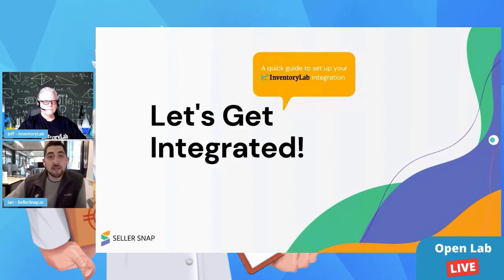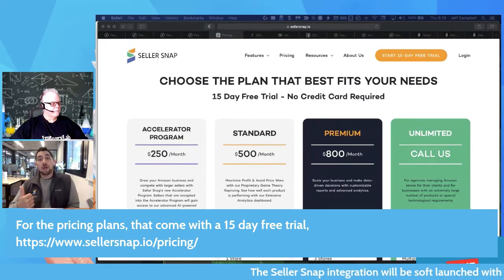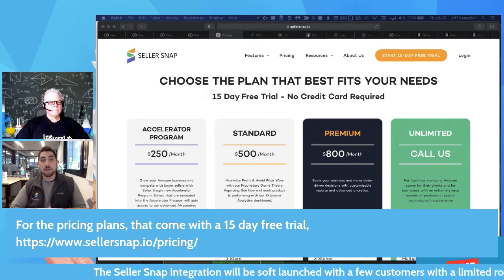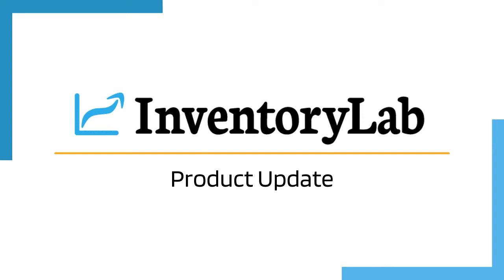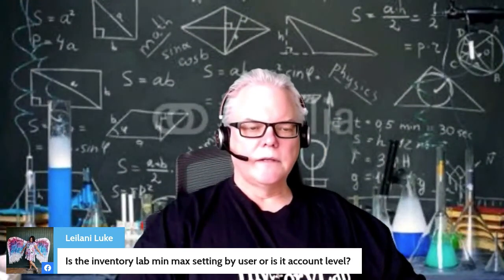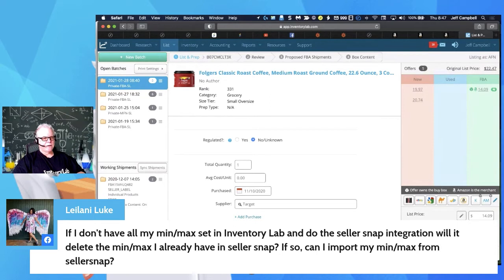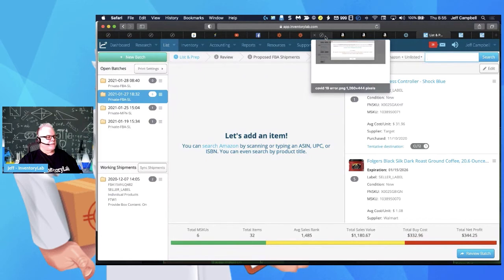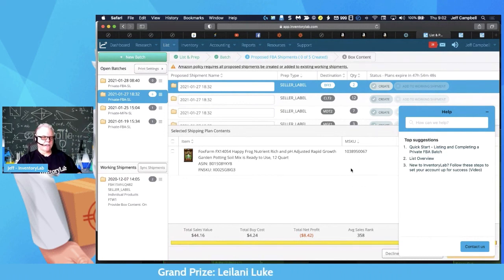Open Lab for January 28th, 2021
Join us for our first Open Lab, where we talk to Ian from SellerSnap.io about our upcoming integration! We also answer some questions as well as give away some nifty swag!

Check out the our blog to go behind the scenes, meet members of the InventoryLab team, and learn more about the living the life of an Amazon Seller.